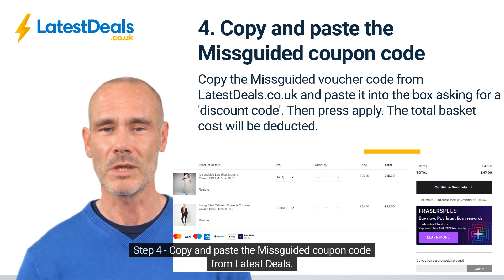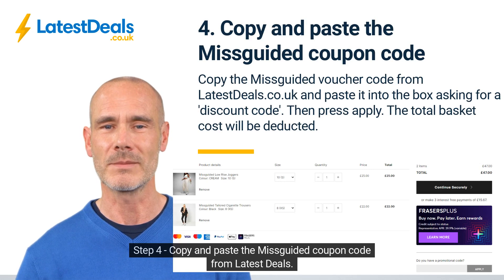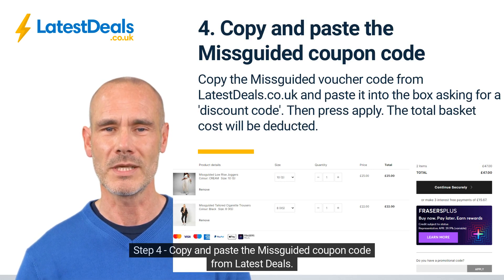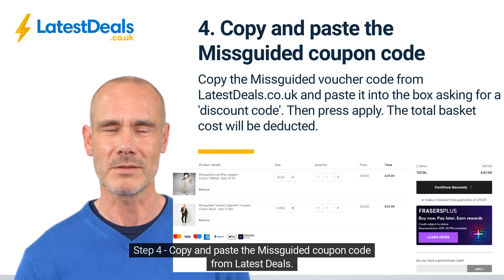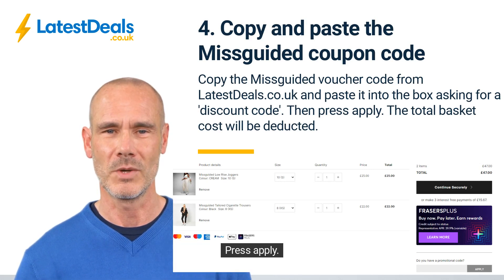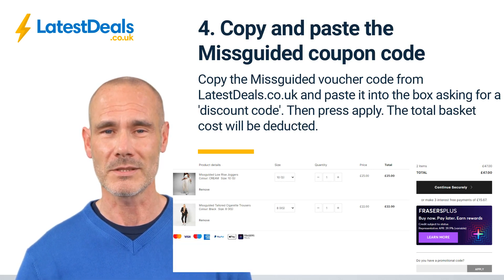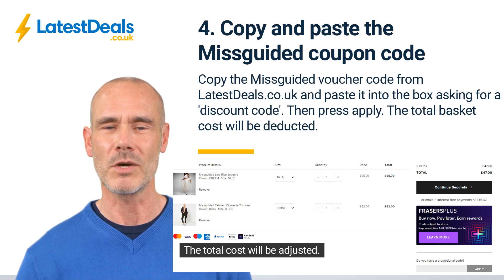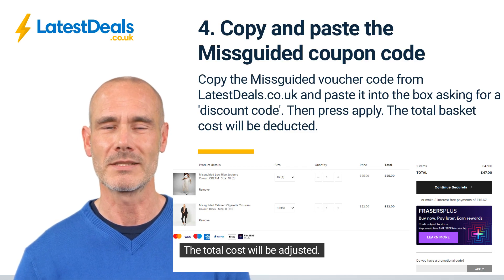How to use Discount Codes For Missguided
Missguided Discount Codes: How to Find & Use Vouchers How to get discount codes for Missguided. Get voucher codes and coupons from Latest Deals for Missguided and save money on your next purchase. Here's how to apply coupons to save money.